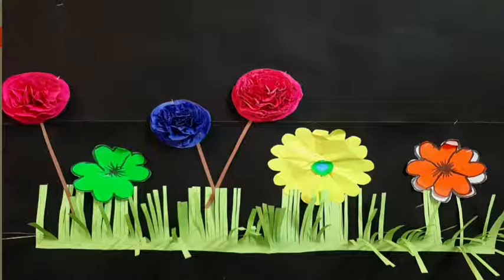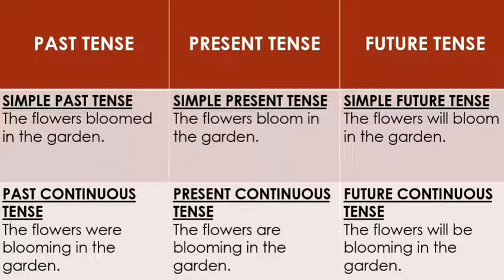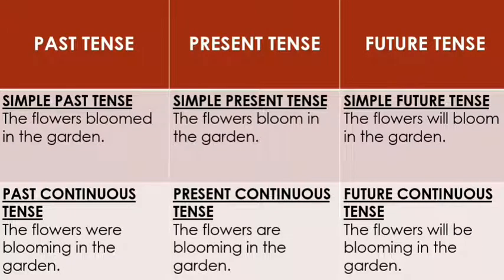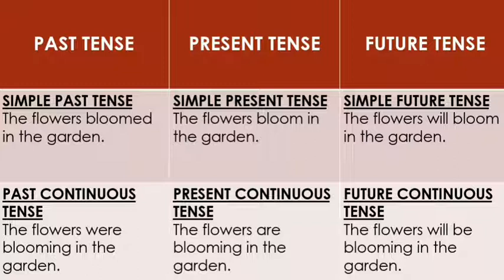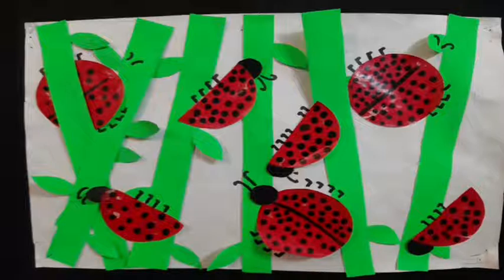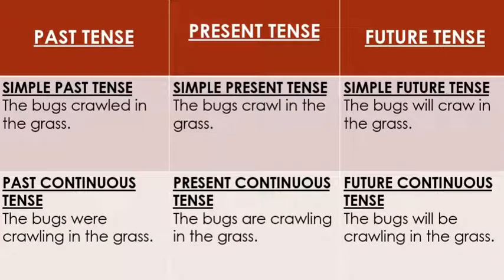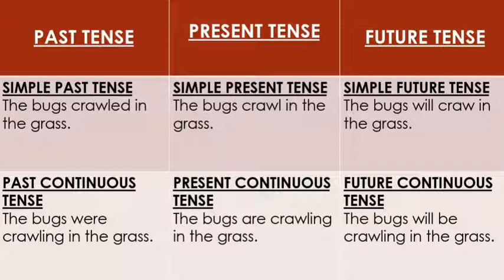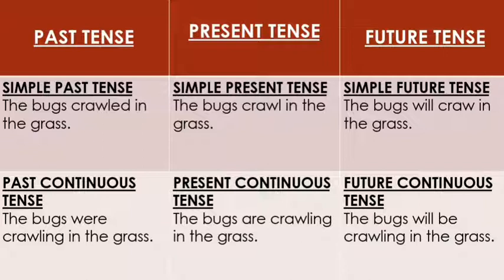Grammar | Comparison between Past Tense, Present Tense and Future Tense